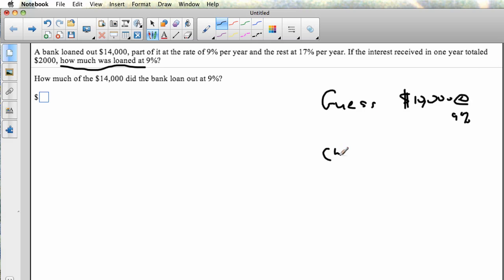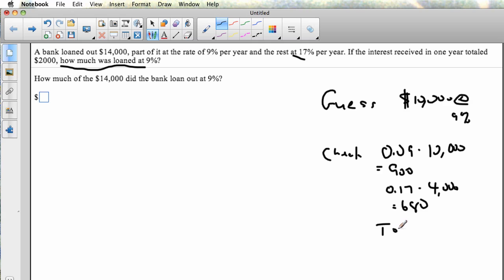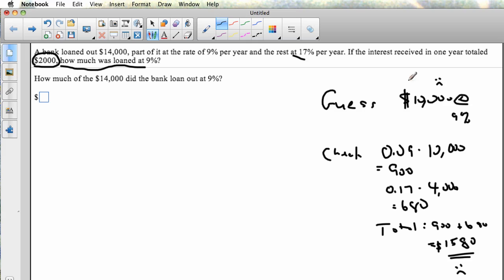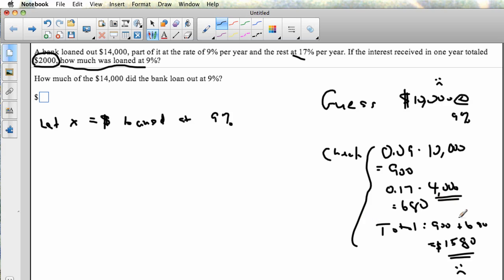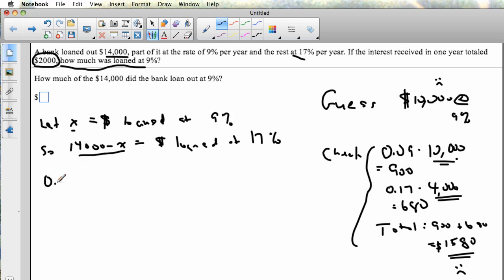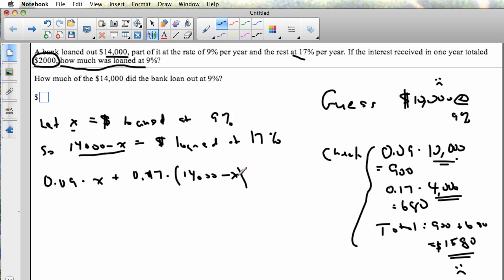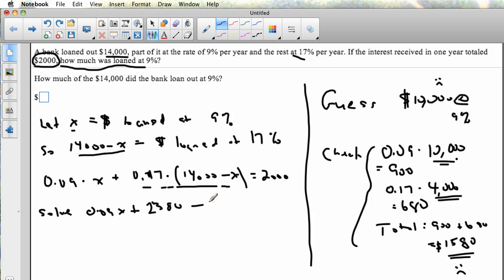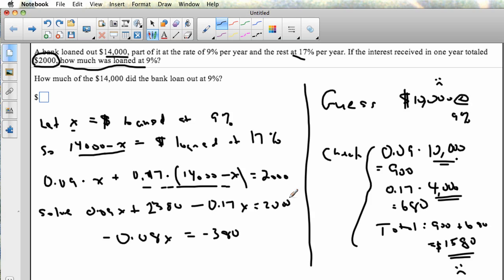Word Problem: Interest Rates